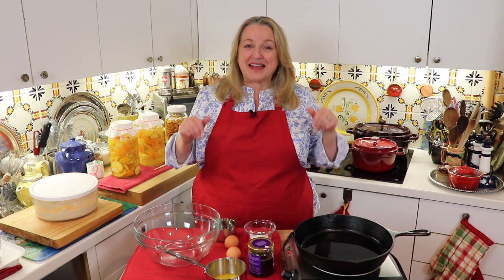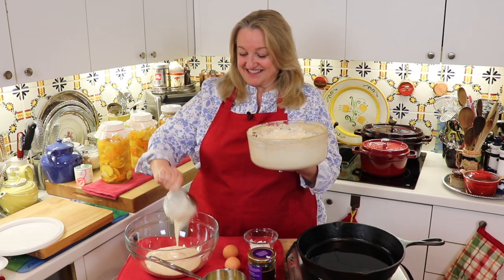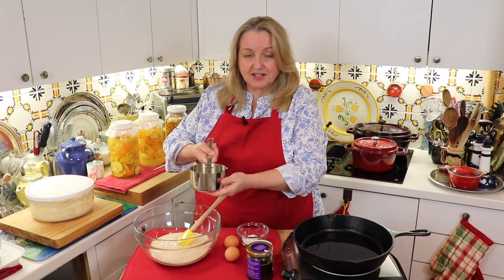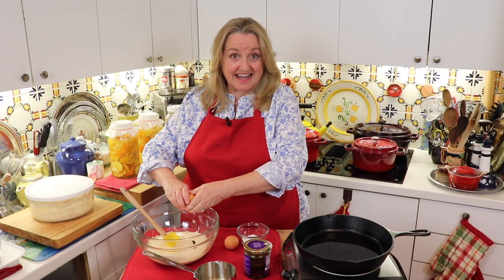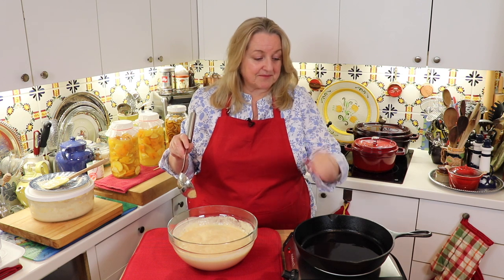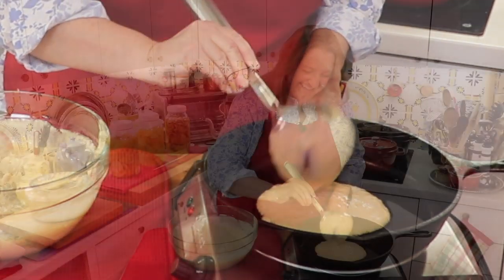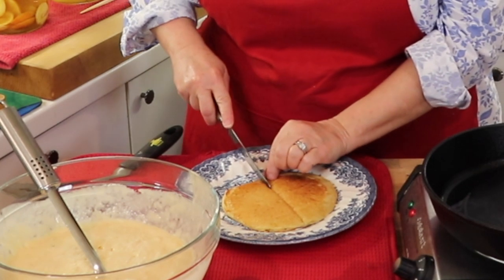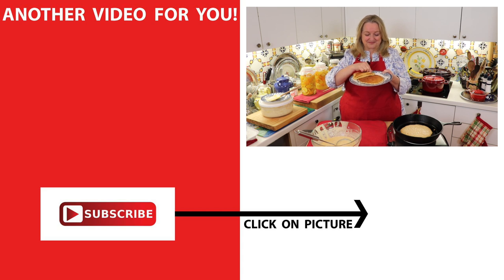Sourdough Starter Pancakes - What to Do with Discarded Sourdough Starter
Learn how to make Sourdough Pancakes exclusively with discarded sourdough starter and no extra flour. Never throw out your discard again!

✳️FAVORITE KITCHEN SUPPLIES:
Lodge Cast Iron Frying Pan
Baking Sheet
10-Piece Glass Bowl Set
Glass Bowls
Large Spatula Spoon

✳️RECOMMENDED READING:
Medicinal Herbs